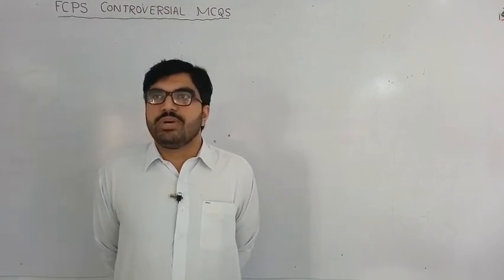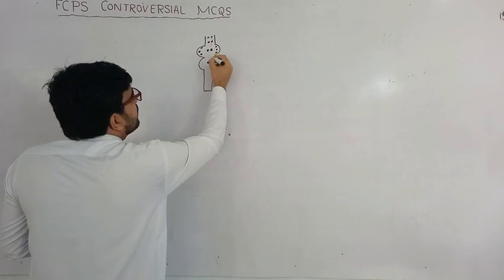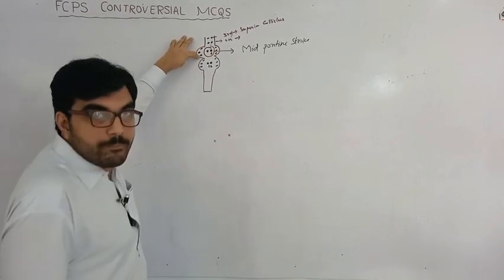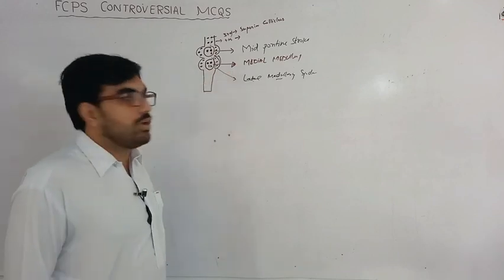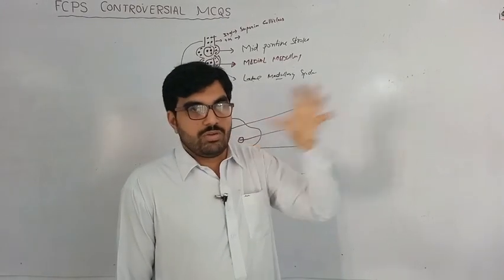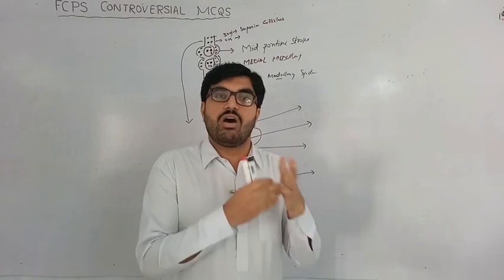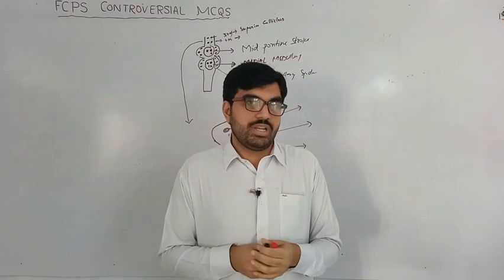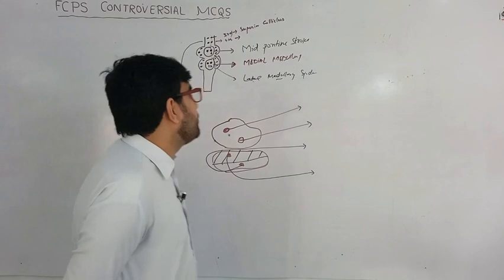Brain stem stroke  Fcps controversial mcqs lecture 05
👉👉👉 pulmonary embolism

👉👉👉 heart attack

👉👉👉 whole ecg

👉👉👉 pulmonary embolism

👉👉👉 heart attack

👉👉👉 whole ecg

👉👉👉 pulmonary embolism

👉👉👉 heart attack

👉👉👉 whole ecg

in this video mcqs regarding brain stem stroke are illustrated